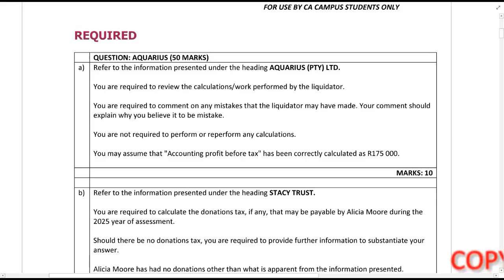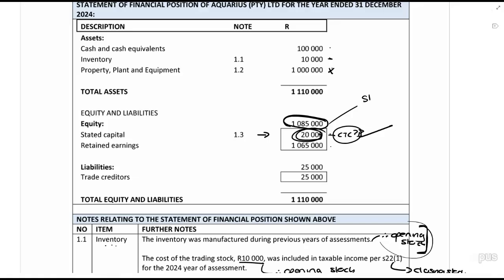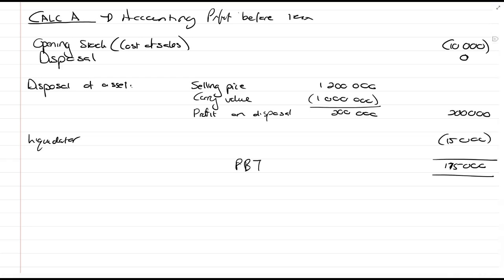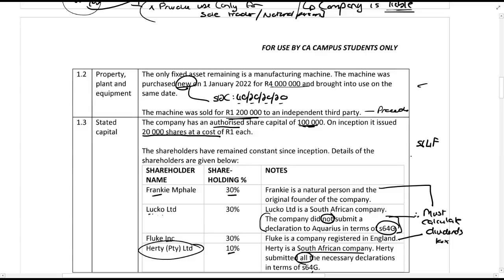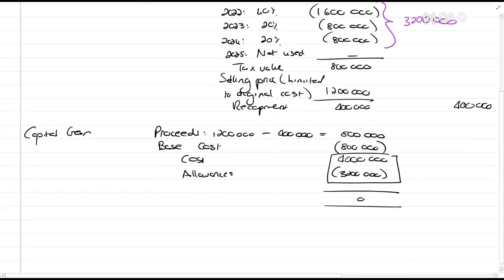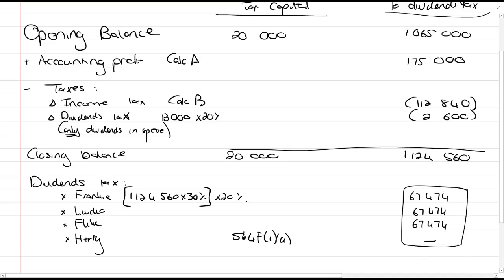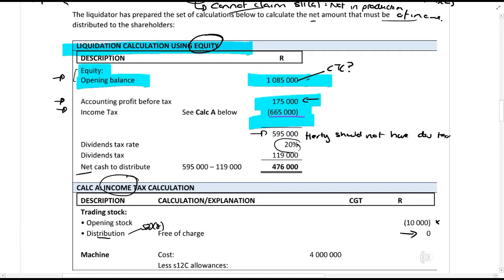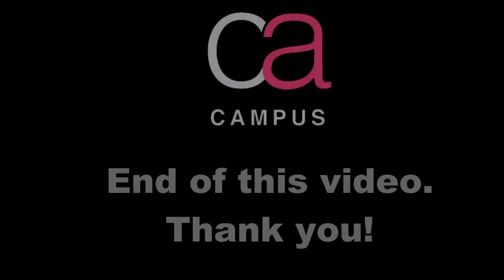Taxperts - Question 1 (Aquarius) - Required - Part 2 (17min)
In these videos, Roulon du Toit CA(SA) works through mock exams to help you get ready for your Taxation exam. Various tax topics are included in these exams. Please make time to watch the videos when Roulon works through the solution with you, this way you will be able to learn exam technique which is critical for you to be abel to pass.